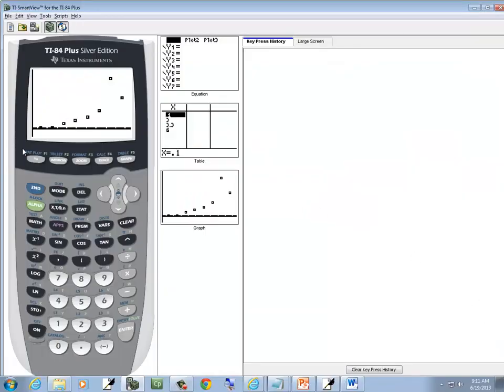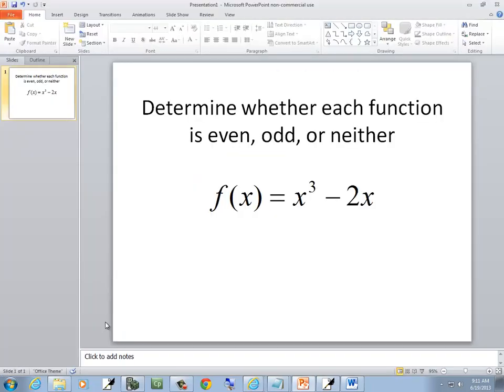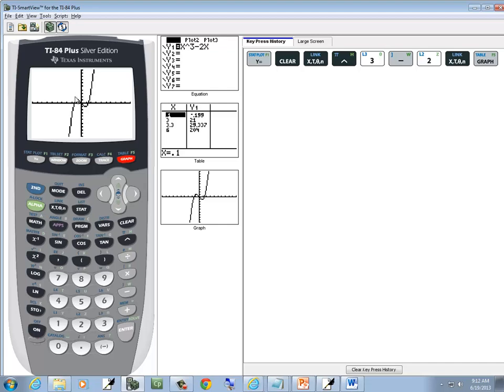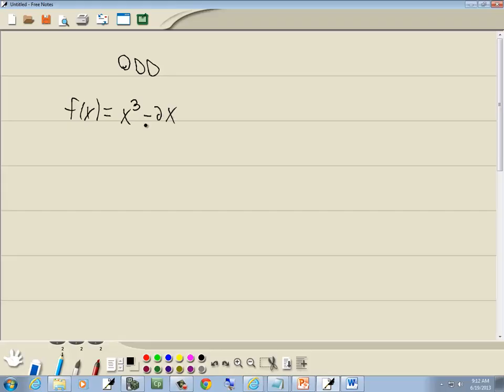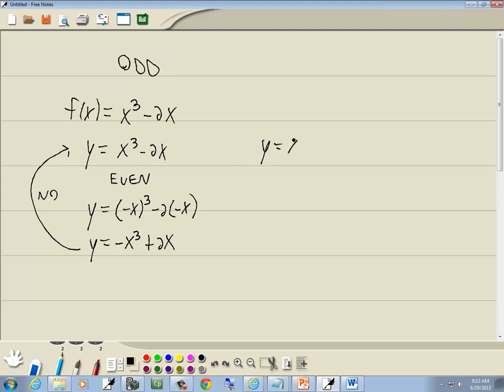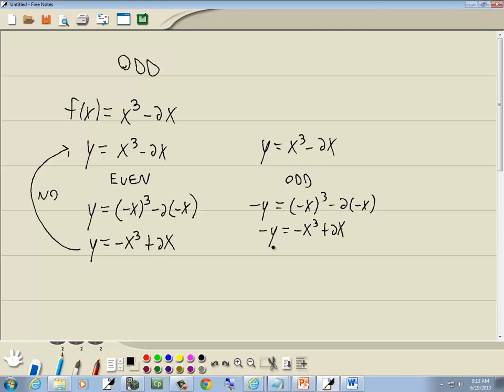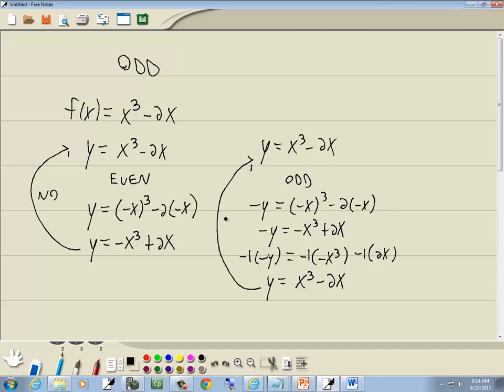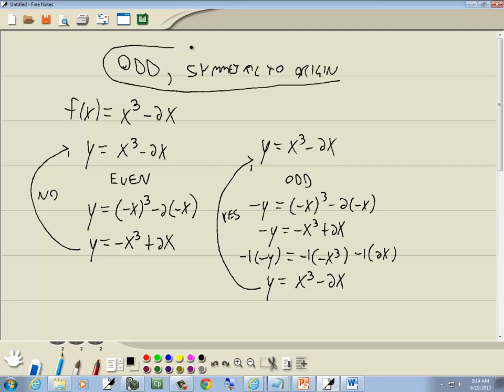College Algebra Homework - Function - Even and Odd - P0975530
College Algebra Homework - Function - Even and Odd - P0975530.  for more videos